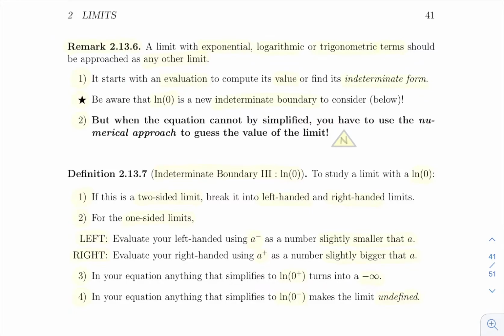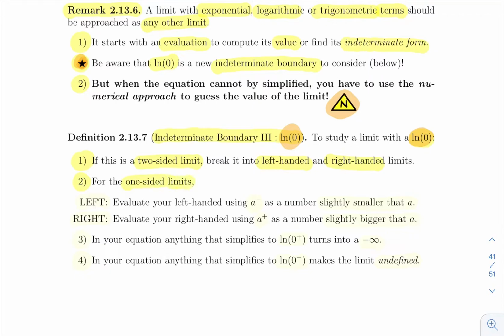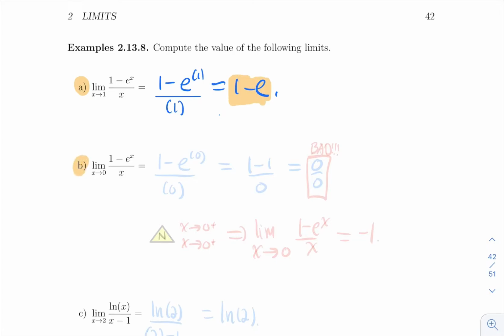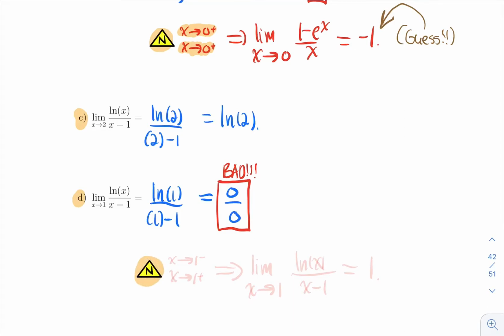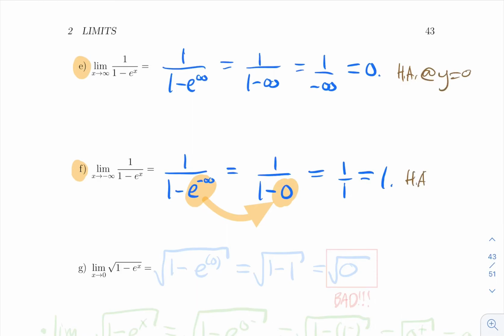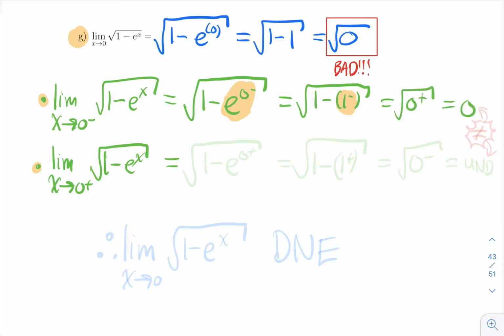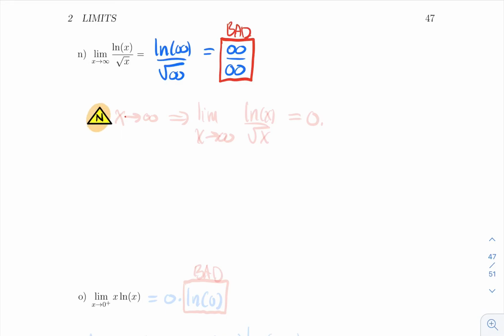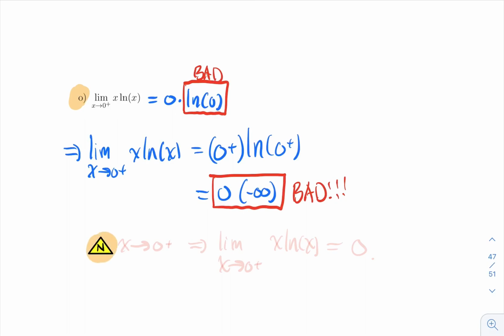Calculus I : Section 2.13 (Part 2)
Indeterminate Boundary III : ln(0) and examples.